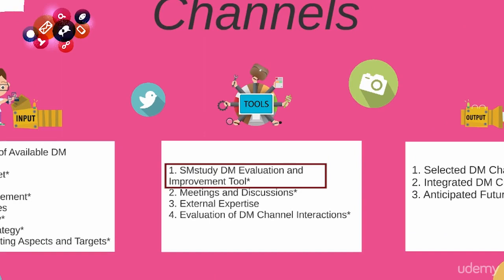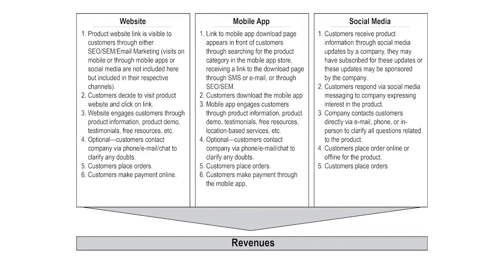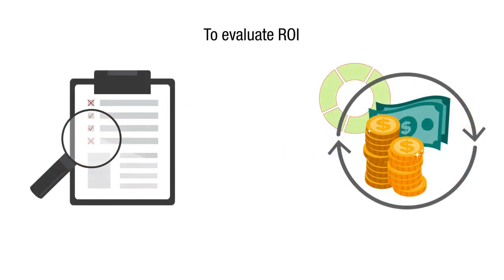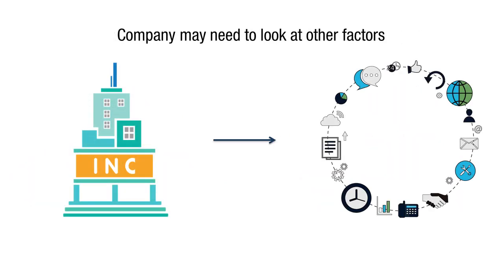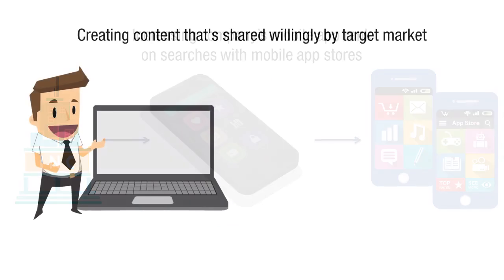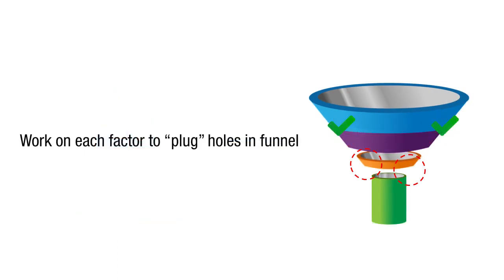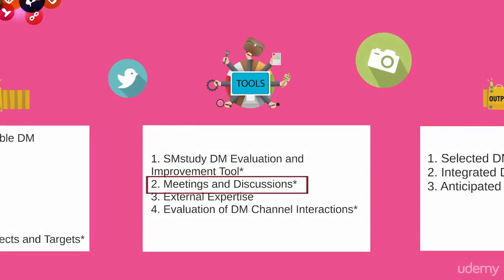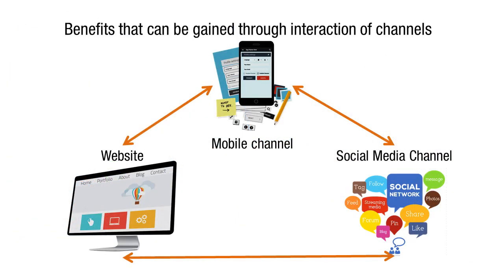Evaluate DM Channels | Tools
In this section of our video series on evaluating digital marketing channels, we'll explore the indispensable tools that help marketers assess the effectiveness of their marketing strategies. These tools are essential for gathering, analyzing, and interpreting data to make data-driven decisions. Whether you're an experienced marketer or new to the evaluation process, understanding and utilizing these tools is crucial for optimizing your digital marketing campaigns.